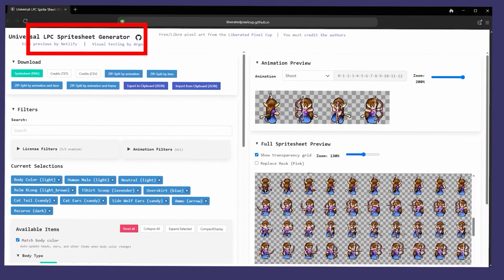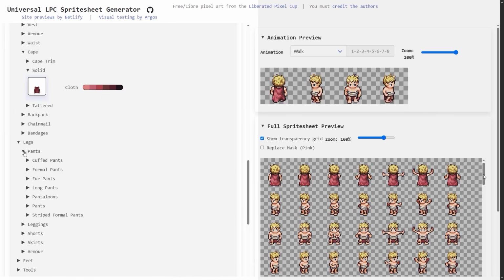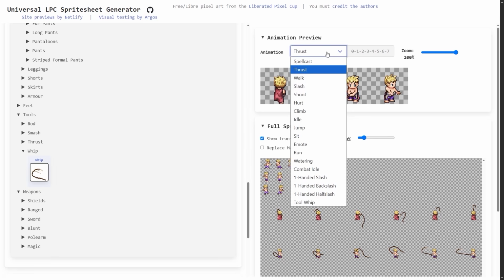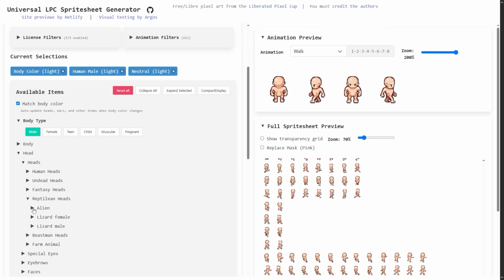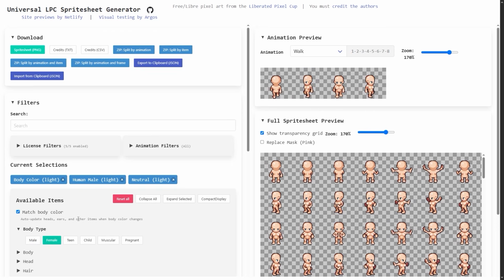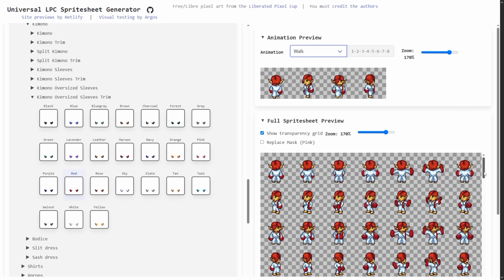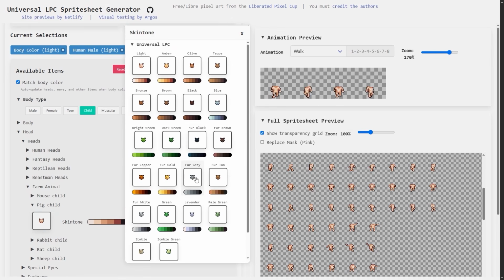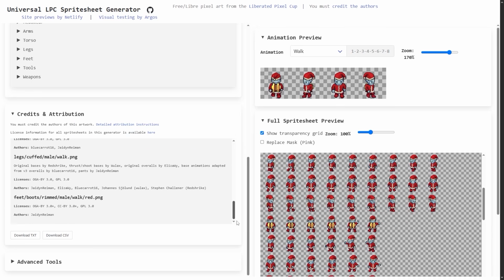Create Thousands of Animated 2D Characters for FREE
Create thousands of fully animated, hand-crafted pixel art characters for your game, for free. In this video I walk through the newly redesigned LPC Sprite Generator and show you exactly how to build custom 2D characters ready to drop straight into Unity (or any engine you're using).

How to use these in a real game? (Extended Unity 2D Courses incl. source code, bonus art assets…)

This is one of my go-to tools for prototyping and small indie projects before bringing in a dedicated artist. Great for solo devs and small teams who need placeholder or even production-ready 2D character art fast.

Let's make 2D games in Unity!